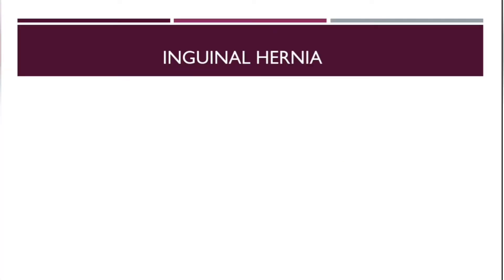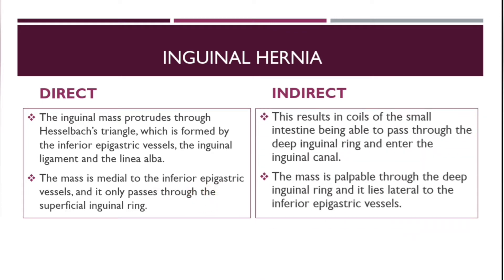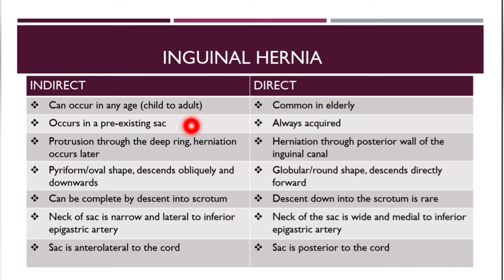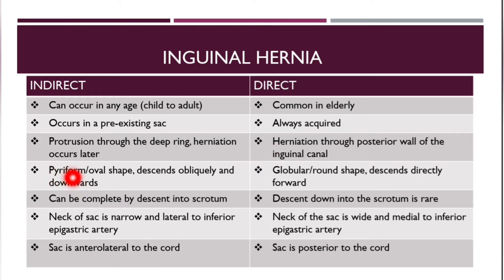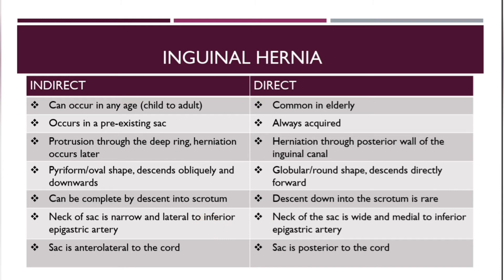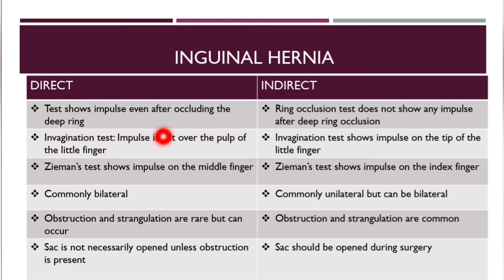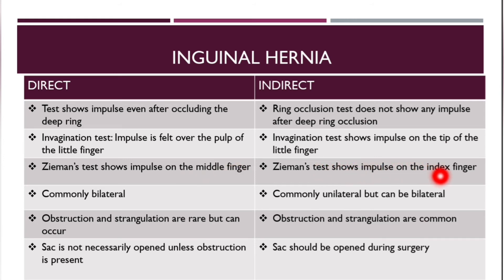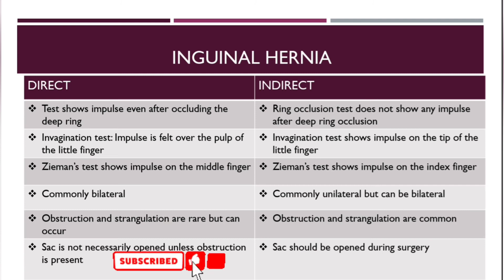HERNIA I Part 5: Differences between direct and indirect (oblique) inguinal hernia